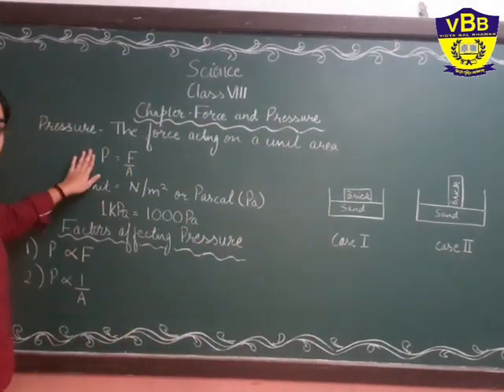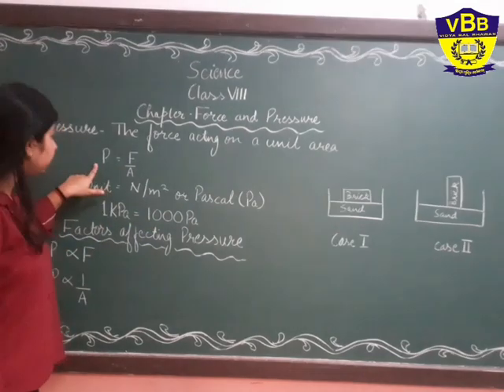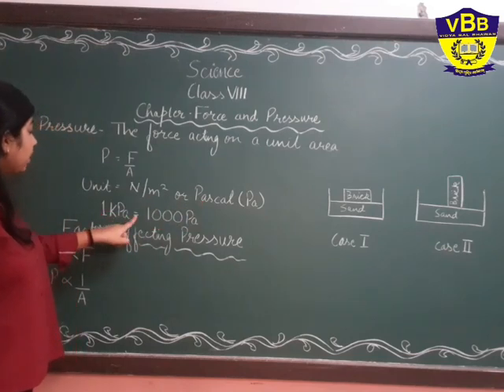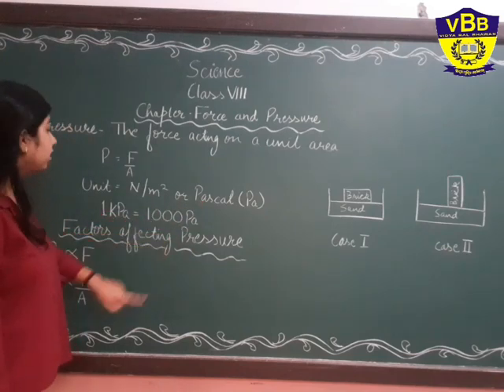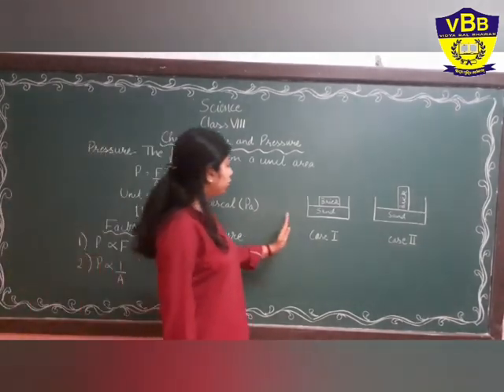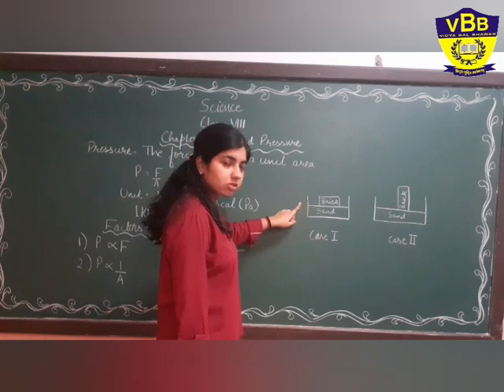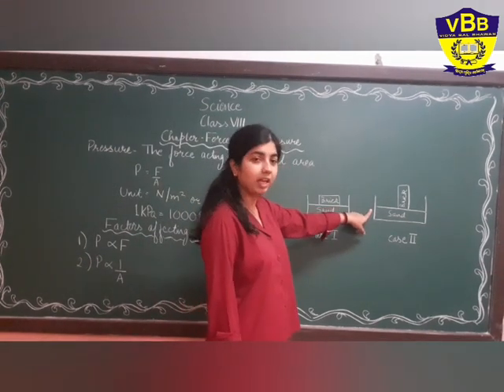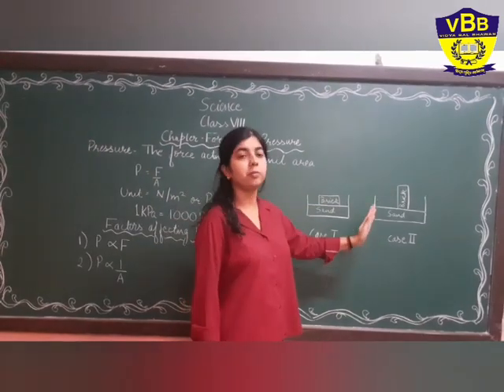Science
In this video the teacher of Vidya Bal Bhawan Sr. Sec. School is explaining students about Force and pressure.